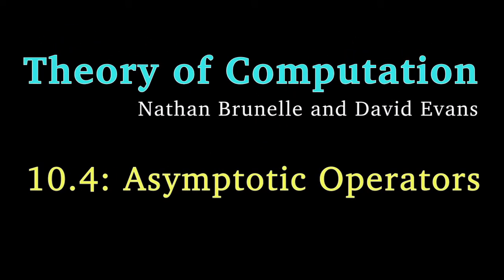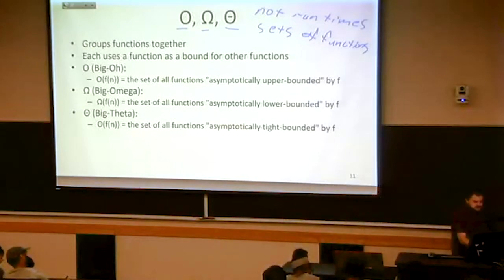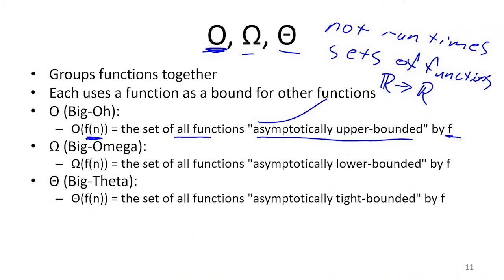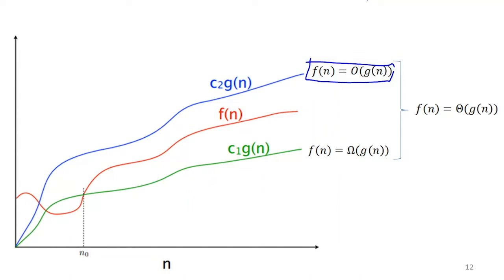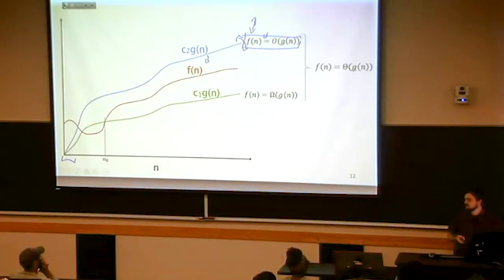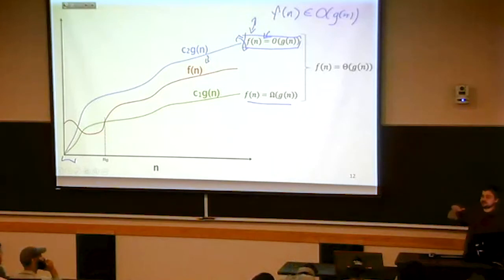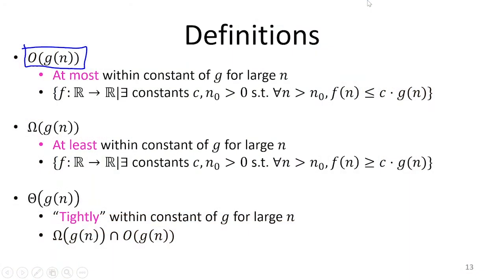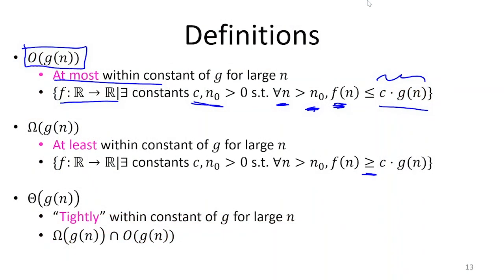Asymptotic Operators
10.4: Asymptotic Operators
- Intuition behind Big-O, Big-Omega, Big-Theta
- Formally Defining the Asymptotic Operators